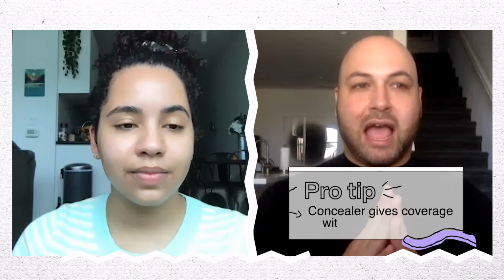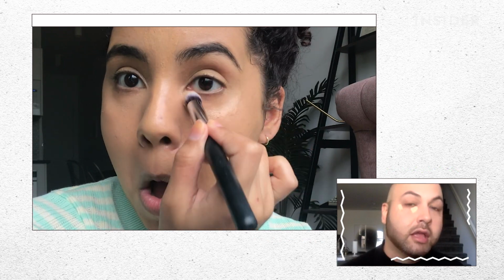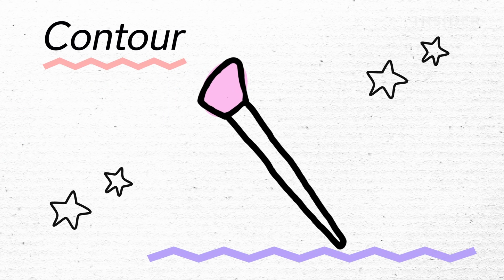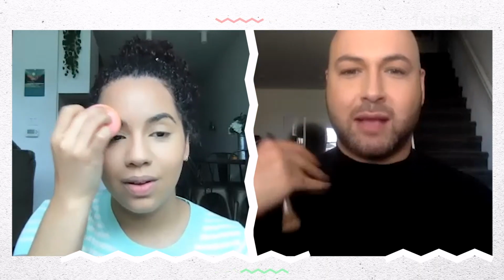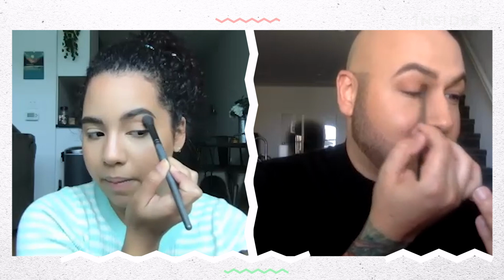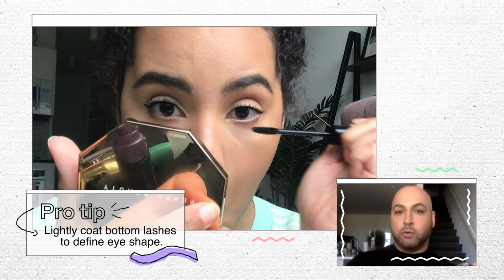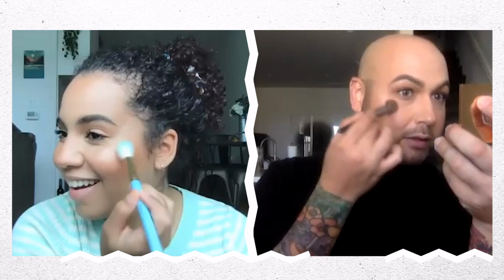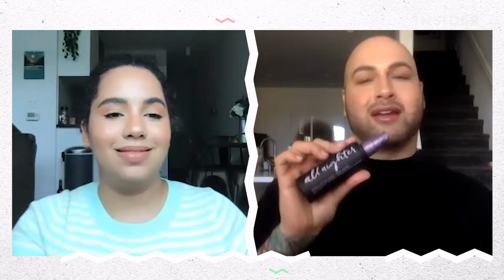How To Look Good For Video Calls, According To A Makeup Artist | Beauty At Home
Interacting through webcam has become a new way of life for a lot of us, but webcams rarely show us in the most flattering way. Grainy webcam recordings blur out our features, making us look flat and washed out. But global makeup artist for Urban Decay Steve Kassajikian is here to help. Kassajikian walked Insider producer Nico Reyes through a super-quick and easy makeup routine for virtual meetings. He gave us his best tips and tricks for how we can bring life back into the face through the lens of a webcam by avoiding losing dimension, color, and depth.